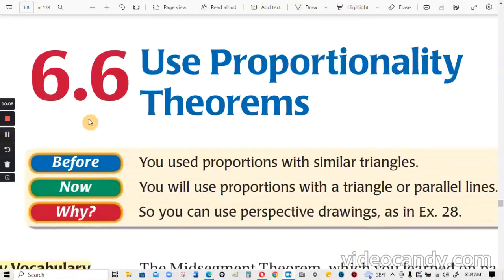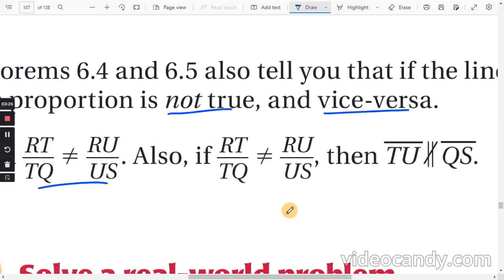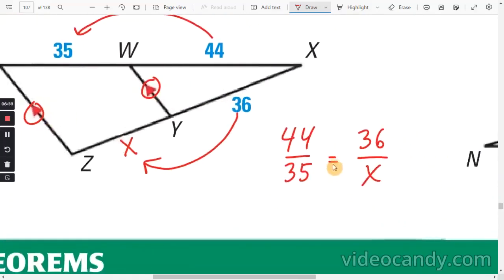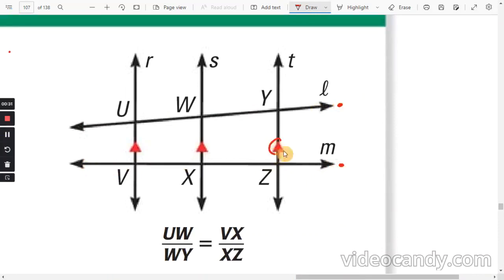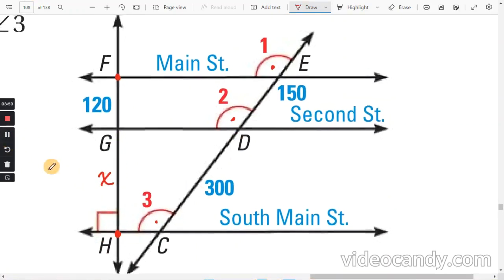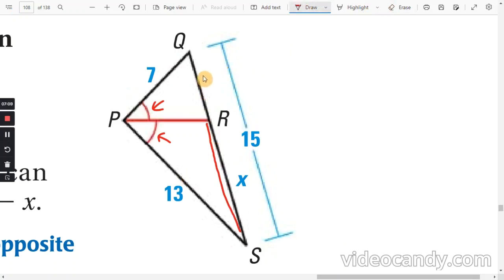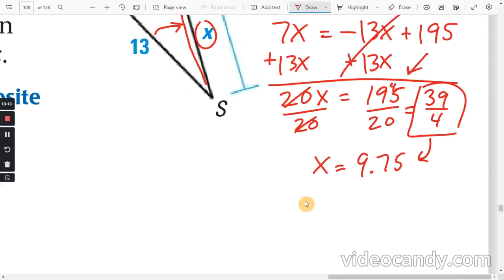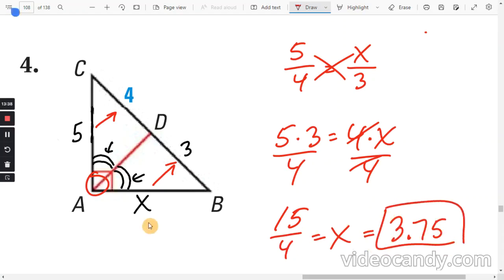Ch 6.6 : Use Proportionality Theorems